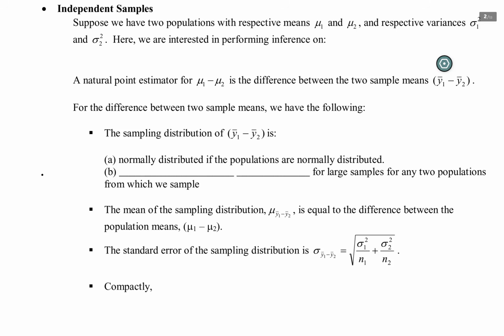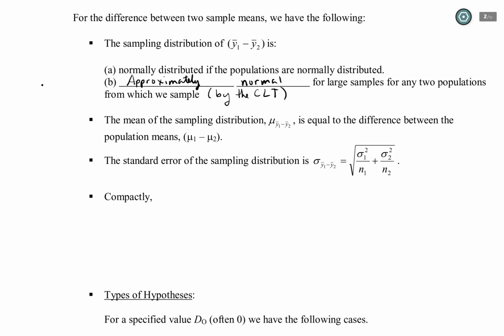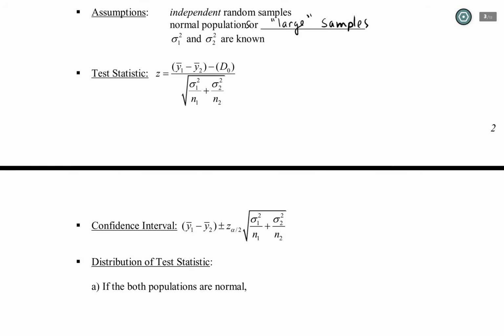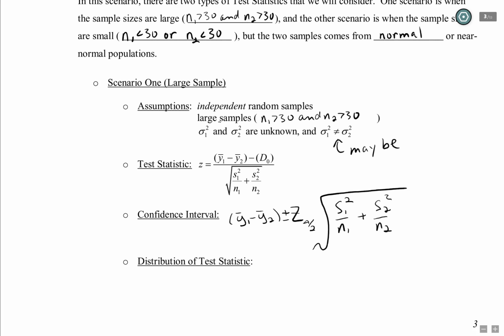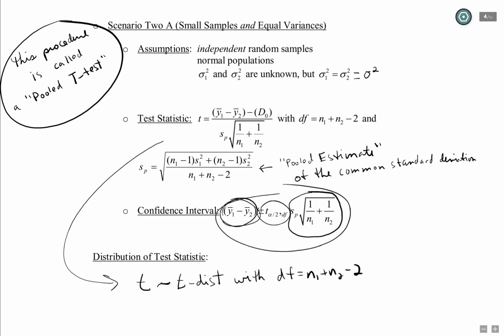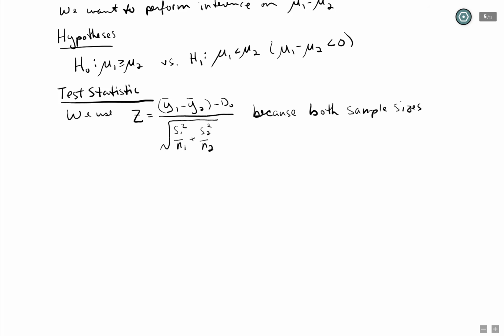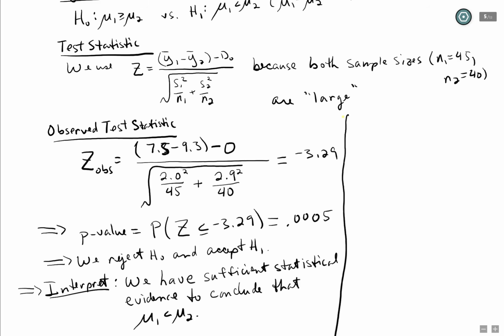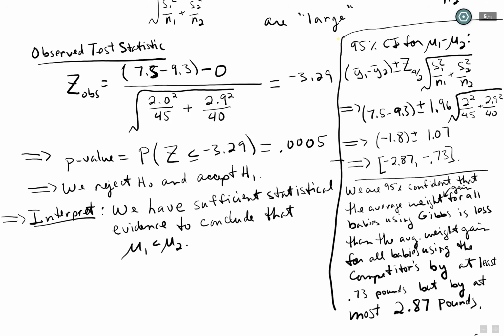Inference on Two Population Means Independent Samples